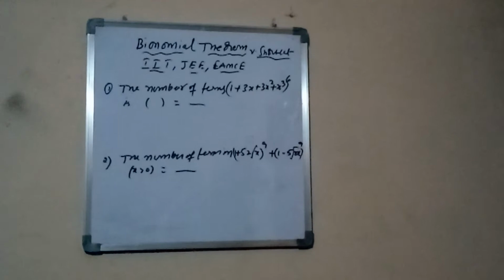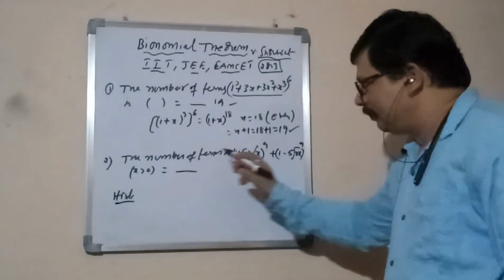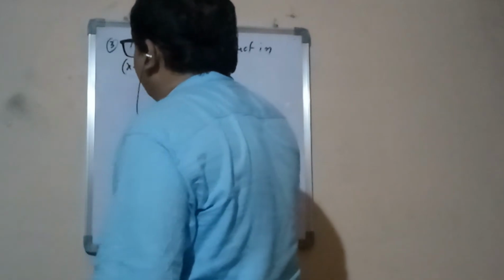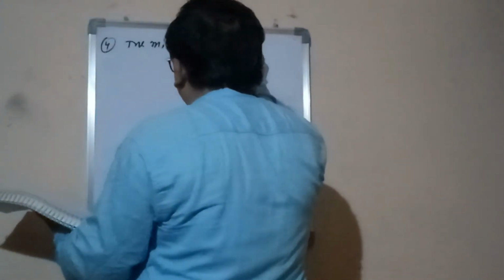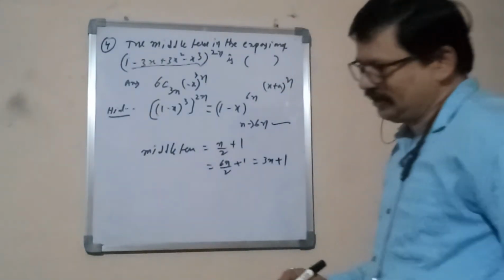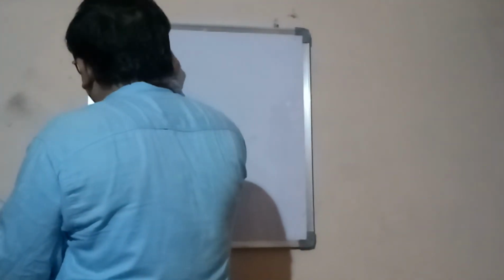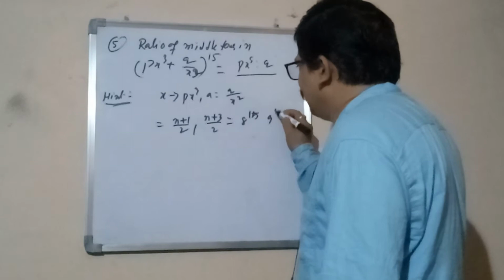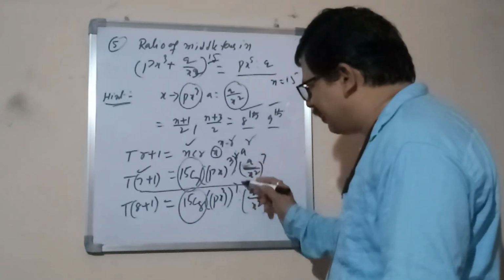Binomial theorem v short cuts 46 GSR SIR